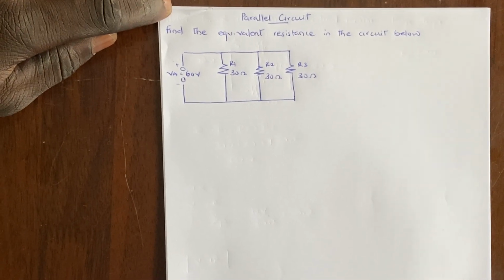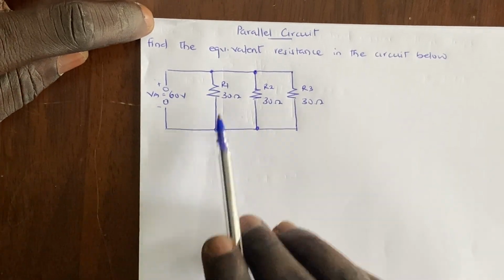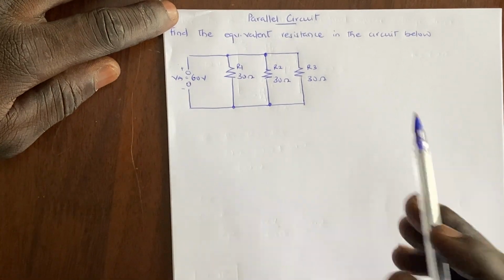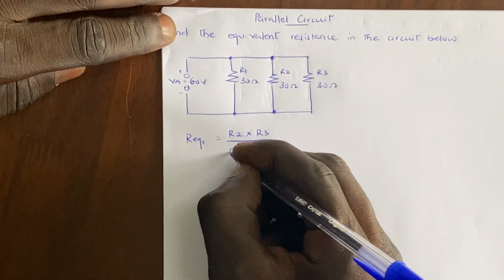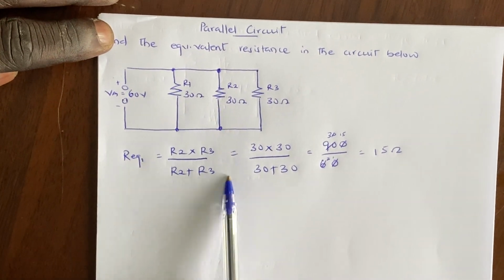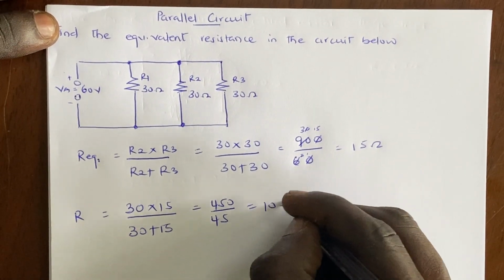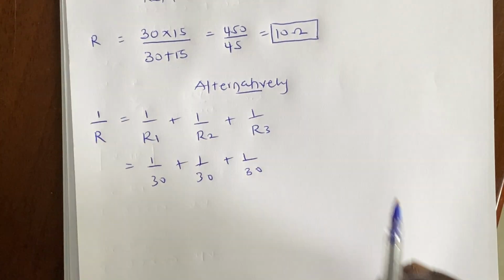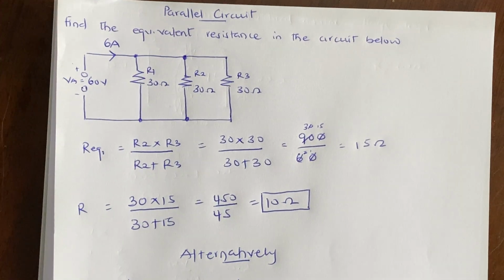Parallel Circuits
🔌 Parallel Circuits Explained | Electrical Engineering Basics ⚡

In this tutorial, you'll learn how parallel circuits work—from how they’re connected to how to calculate important parameters like:

✅ Equivalent resistance
✅ Current flow in each branch
✅ Voltage distribution across components

You'll also get a clear visual of how a parallel connection looks and functions in real-world applications.

This lesson is facilitated in a clear, concise, and articulate manner, ensuring simplicity and easy understanding for learners at all levels—whether you're a beginner or brushing up your basics.

📘 Perfect for students, hobbyists, and anyone passionate about electronics!